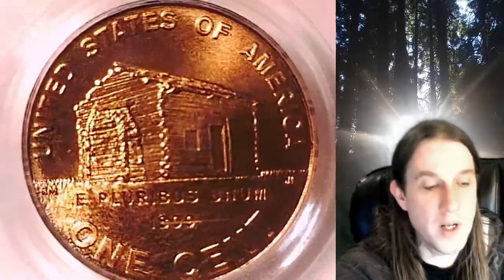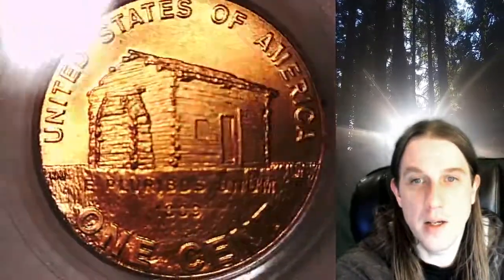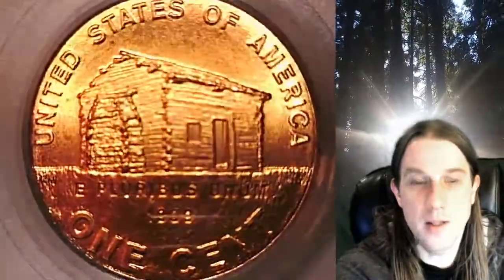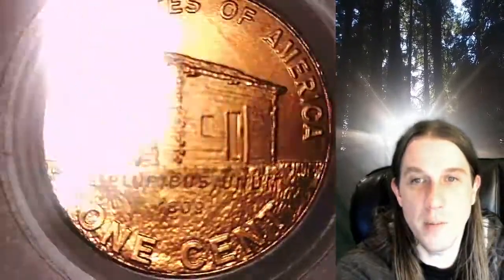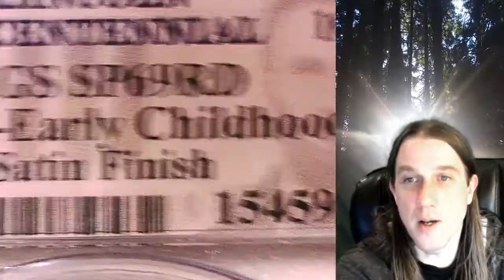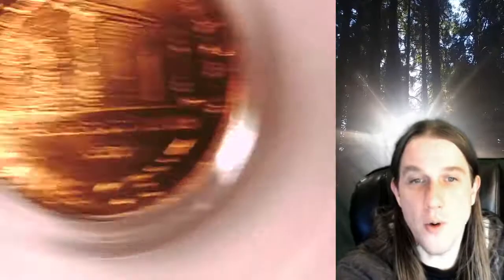SOLD Coin Store on Ebay 2009 D Lincoln Bicentennial Cent PCGS SP 69 RD Childhood Years 15459734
Coin Store on Ebay 2009 D Lincoln Bicentennial Cent PCGS SP 69 RD Childhood Years 15459734

Watch our Youtube Video Library of 10,700 PCGS graded Coins with links to coins for sale on ebay.

3GTWTBbpaHYEX712NP4yfEHZWmuFFL4Lnn